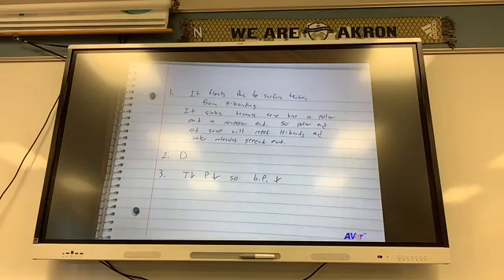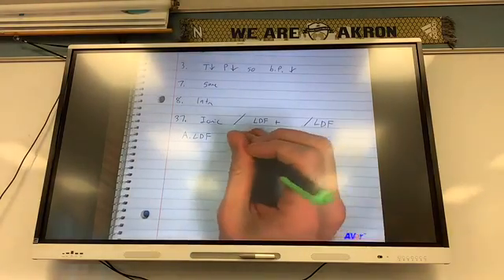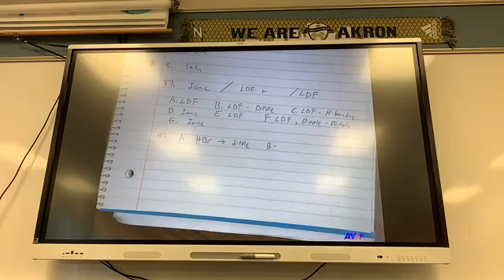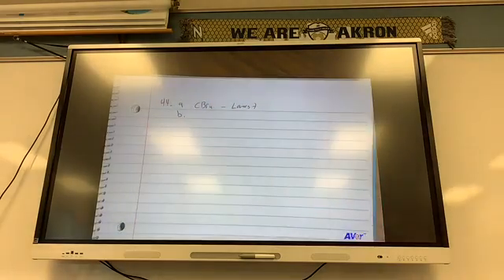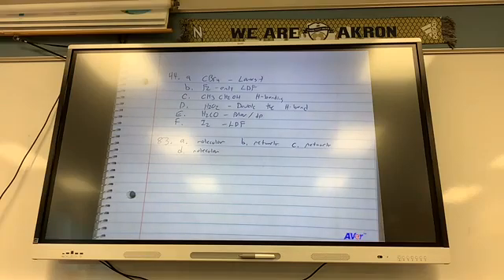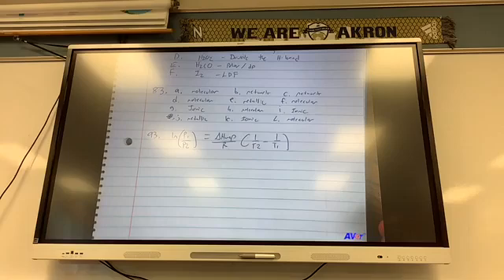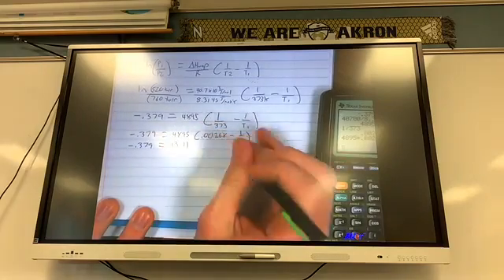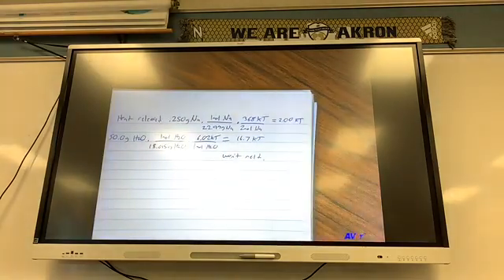CH 10 Book Probs Worked AP Chem